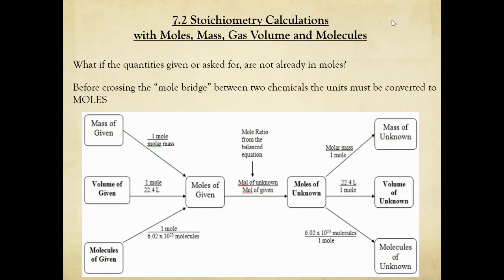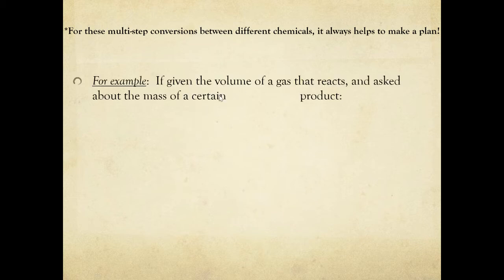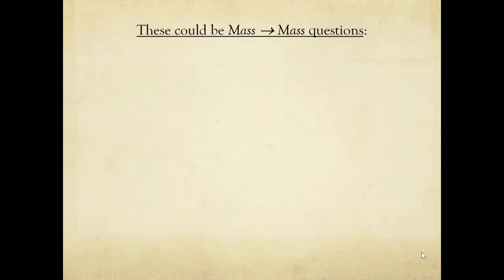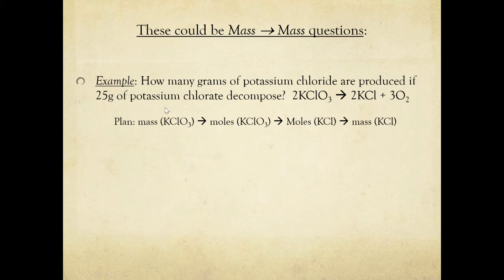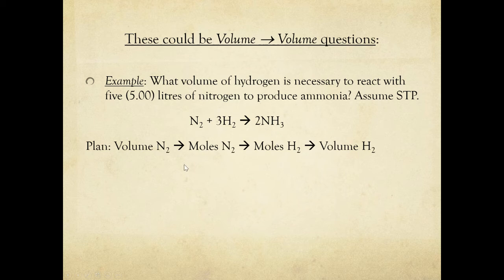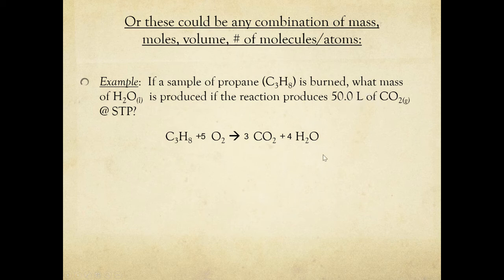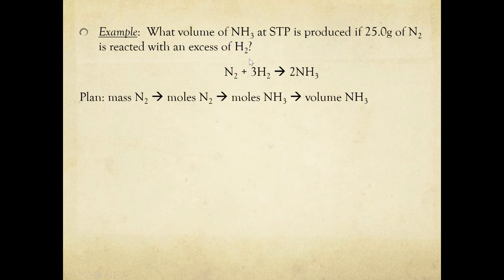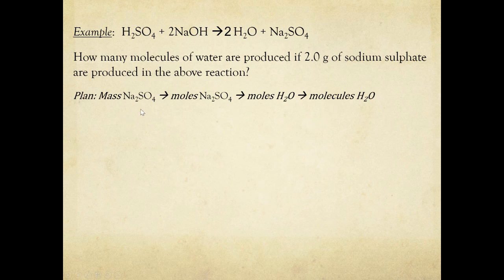7.2 Multiple Stoichiometry conversions